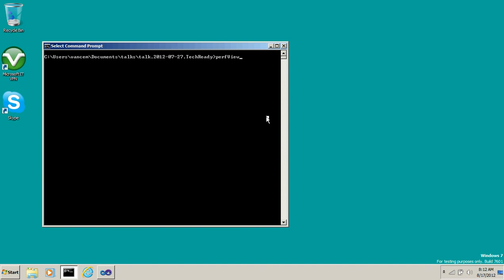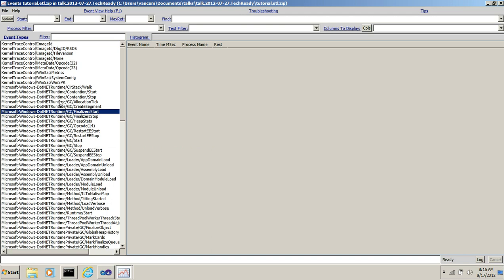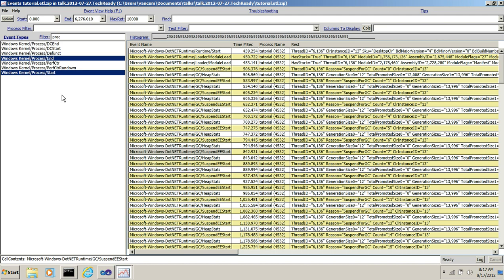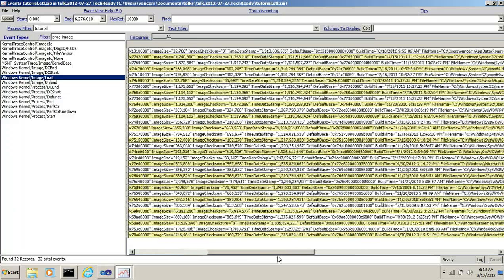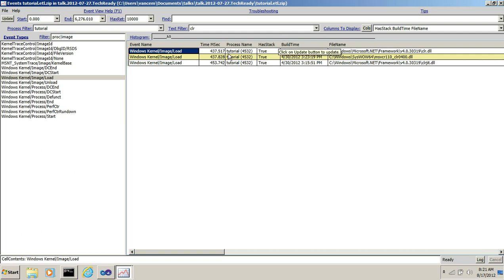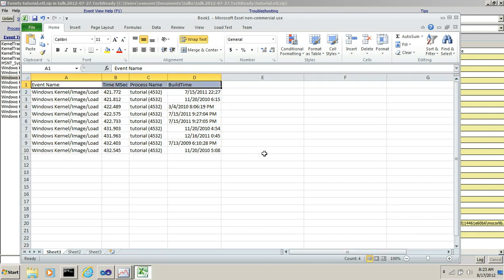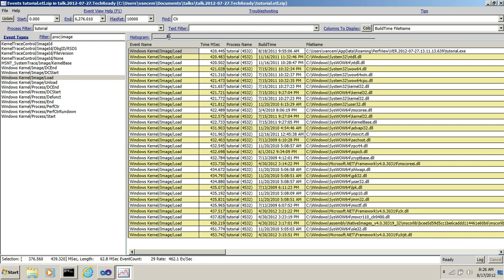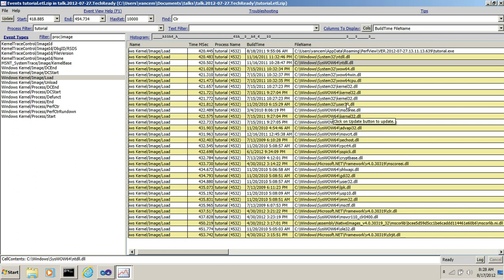Perfview Tutorial 6 The Event Viewer Basics